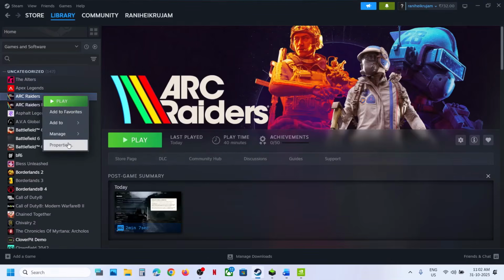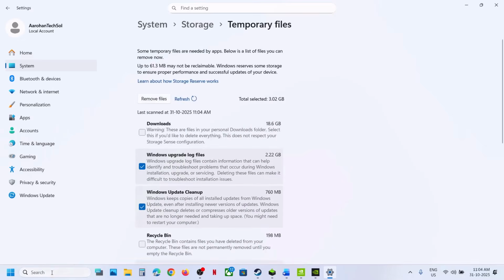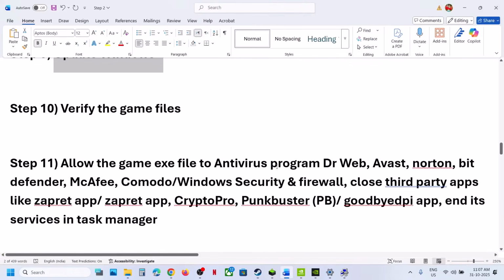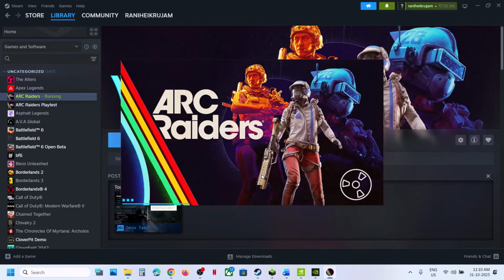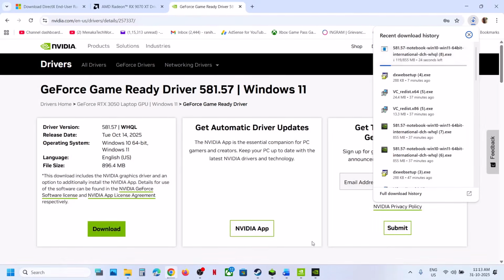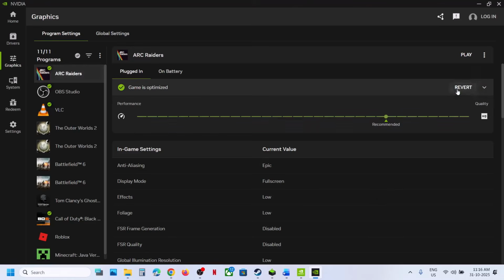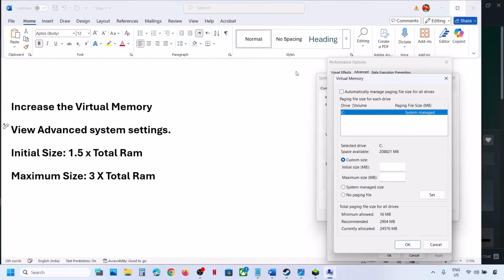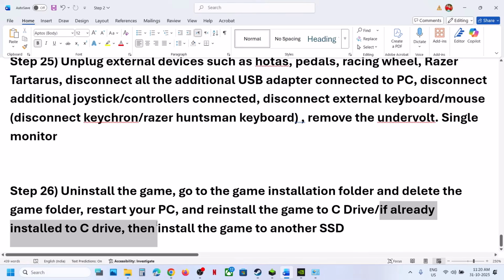Fix ARC Raiders DXGI_ERROR_DEVICE_HUNG/DXGI_ERROR_DEVICE_REMOVED/DXGI_INTERNAL_ERROR/GPU Crash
Fix ARC Raiders GPU Crash/DXGI_ERROR_DEVICE_HUNG/DXGI_ERROR_DEVICE_REMOVED/DXGI_ERROR_DRIVER_INTERNAL_ERROR
Step 7) Install Directx
Step 12) Install EasyAntiCheat
install prod-fn
Uninstall & reinstall EasyAntiCheat